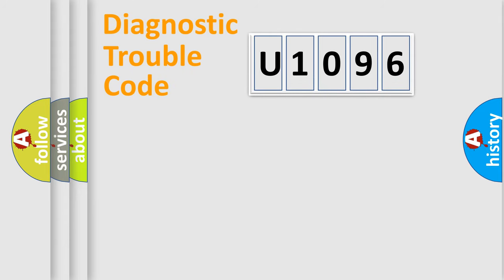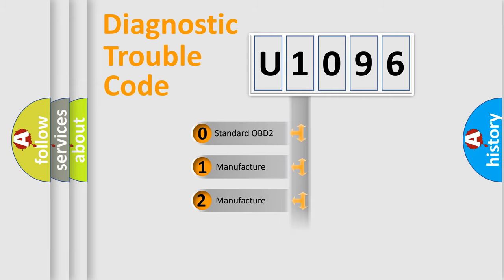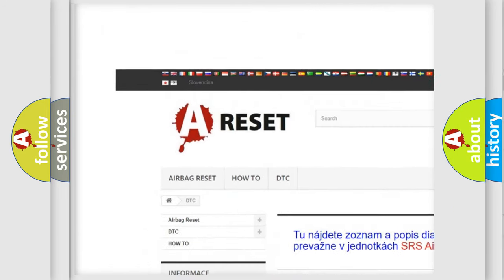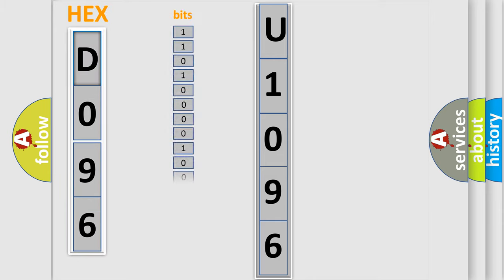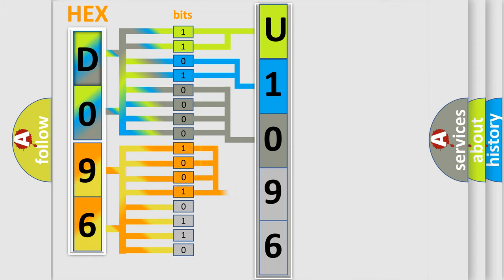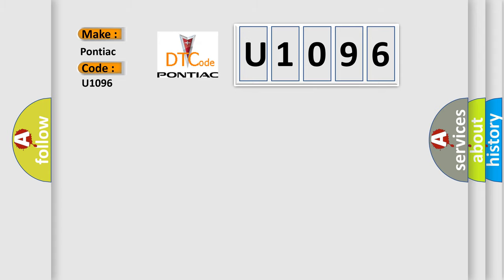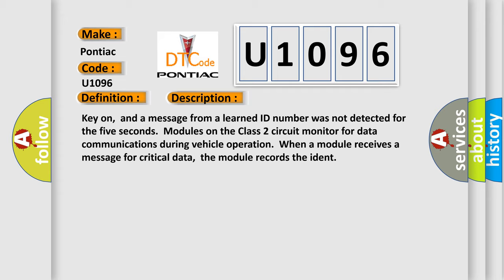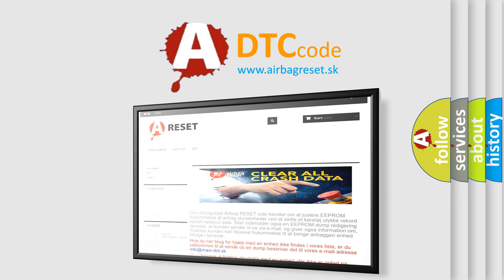DTC Pontiac U1096 Short Explanation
Contents:
0:21 Basic DTC analysis according to OBD2 protocol standard.
1:48 Insight into programming
2:58 A diagnostically understandable description of the Diagnostic Trouble Code
3:05 Basic error definition

Make:
Pontiac
Code:
U1096
Definition:
No Communication With Instrument Panel Cluster
Description: